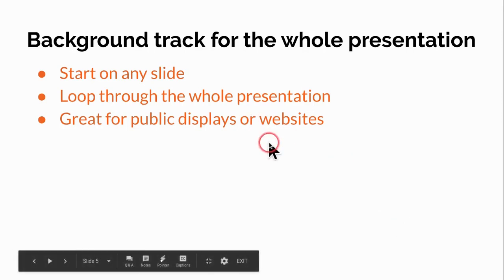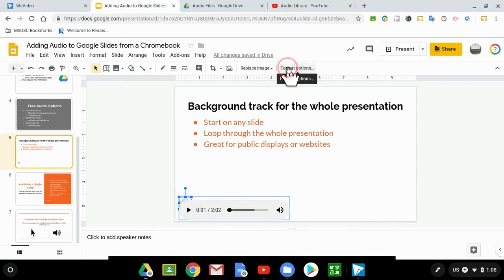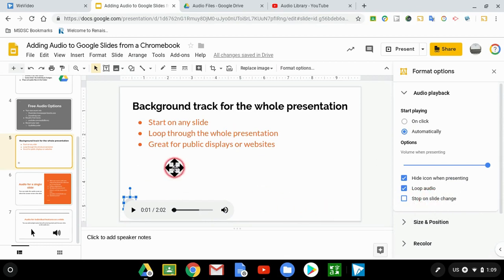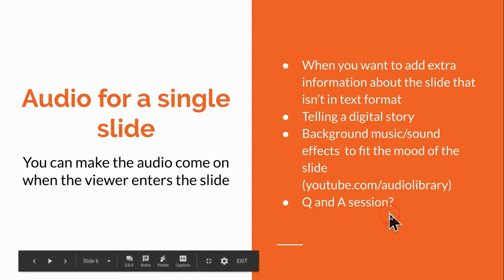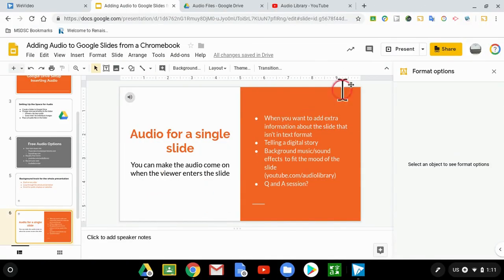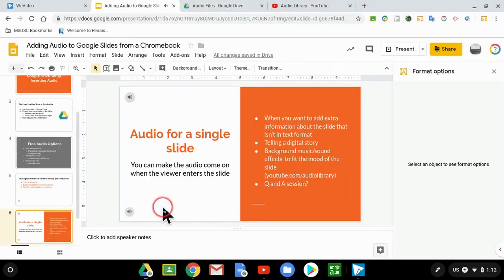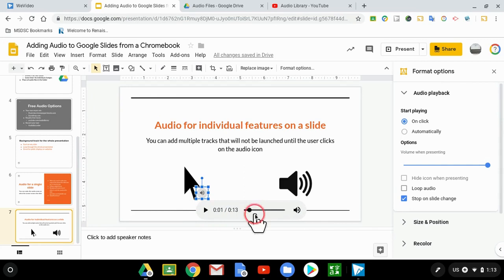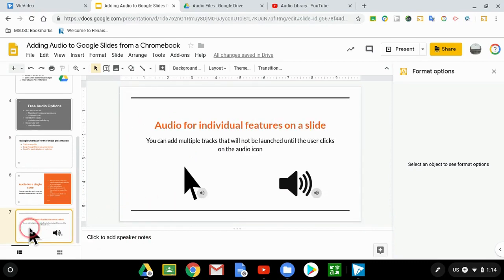Google Slides Audio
The ability to add audio files to Google Slides has been long awaited. In April of 2019, GSuite domains started receiving the update to insert audio files from Google Drive. This video features how to insert audio into a Google Slides presentation for three different scenarios: background music for an entire slides presentation, background audio or narration for a single slide, and sound bites for different regions on a slide.

All of the audio tracks are stored in Google Drive. If you choose to share your slides with other people, proper permissions need to be setup for your audio. Please see the following video for directions on how to prepare a Google Drive folder to share your Slides with audio freely